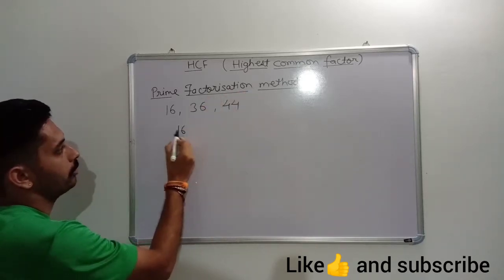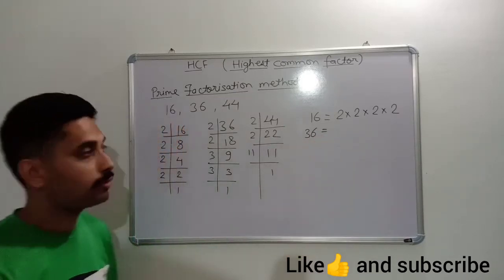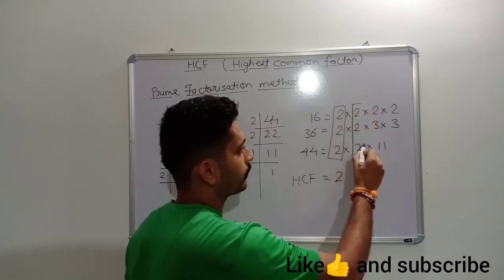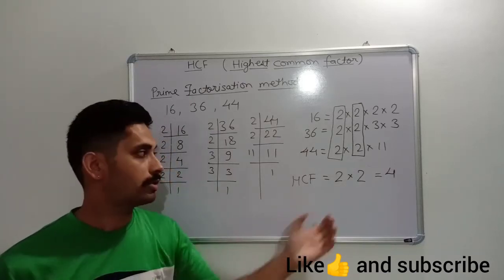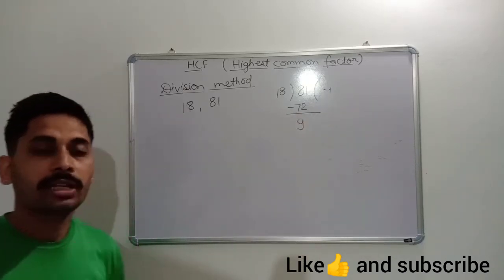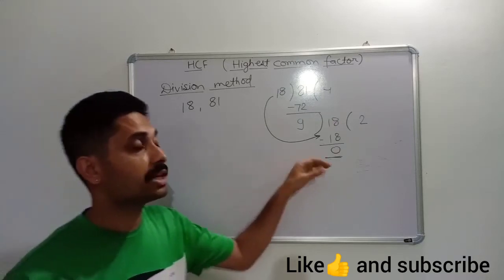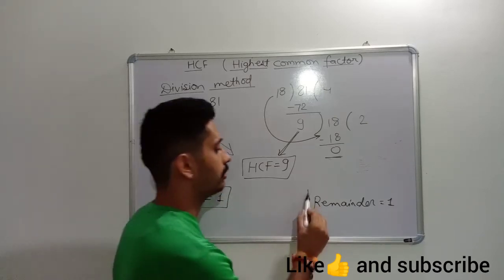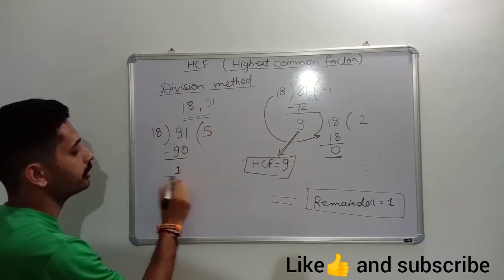HCF (Highest common Factor)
1.What is HCF
2. How to find HCF by Prime Factorisation Method
3. How to find HCF by Division Method